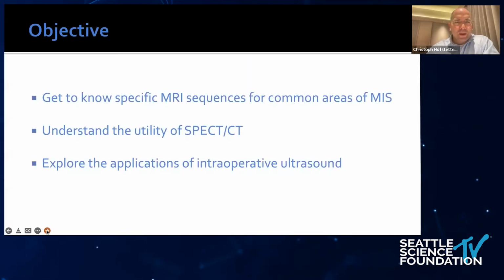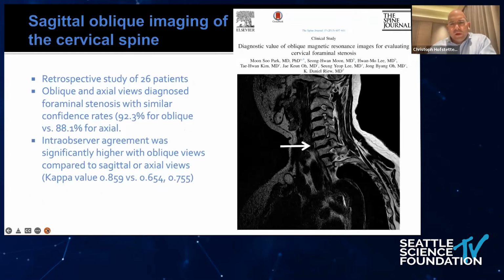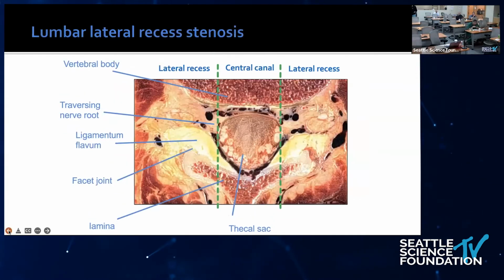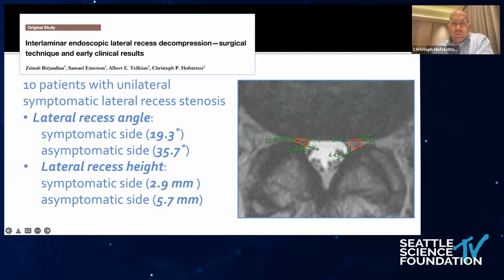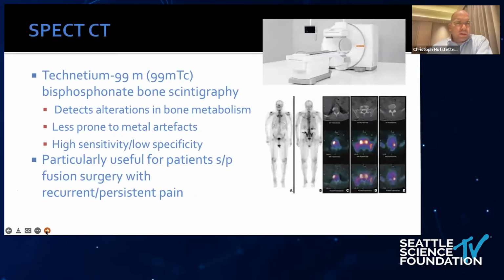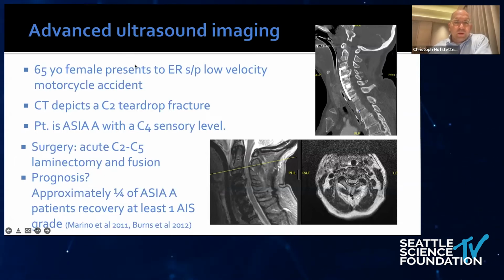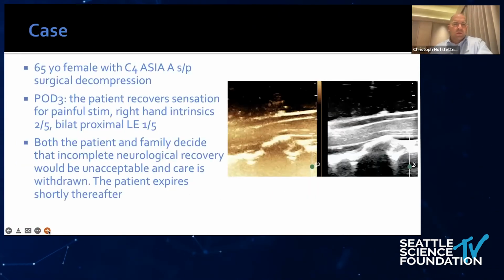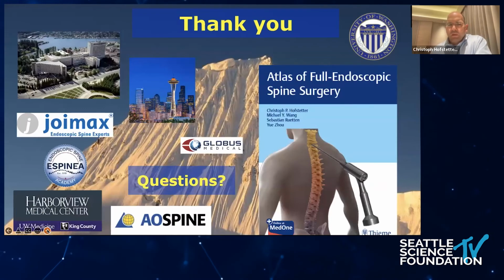Enhanced Diagnostics for MIS - Christoph Hofstetter, M.D. , Ph.D.